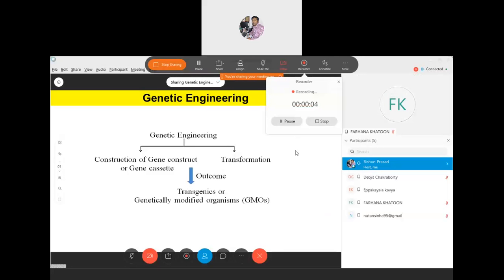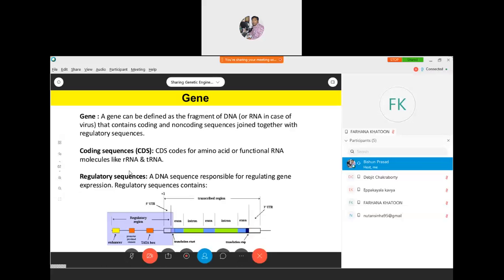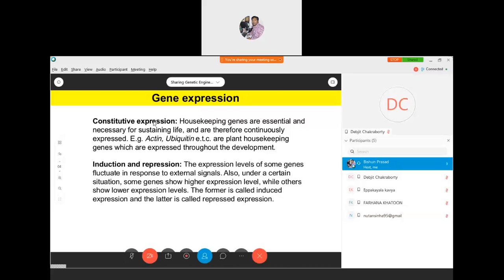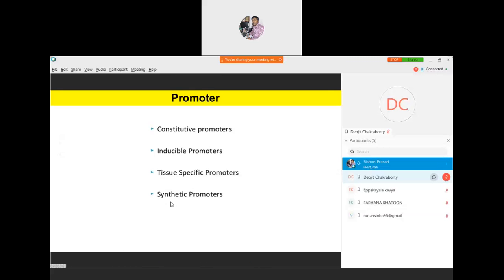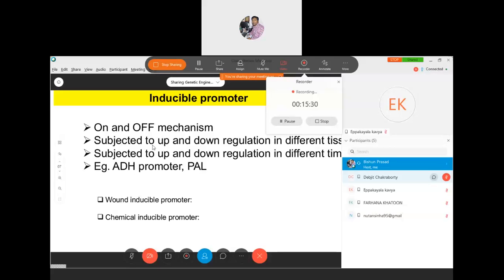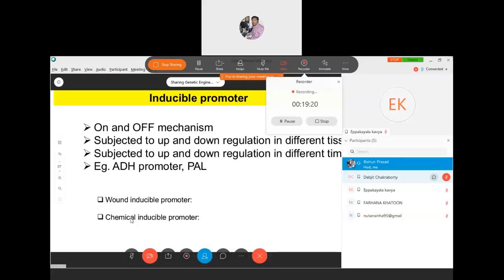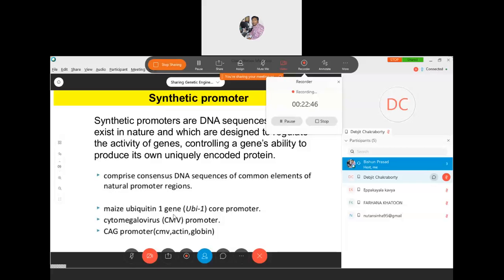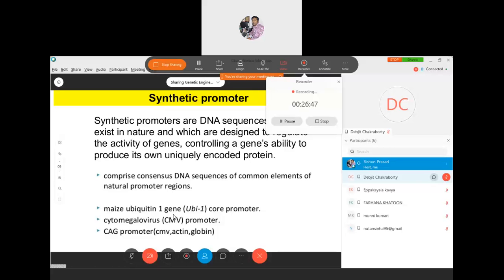M.Sc SEM 2nd MBB552 || Genetic Engineering || MBGE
Dr. Bishun Deo Prasad